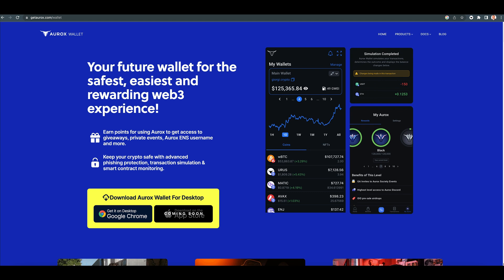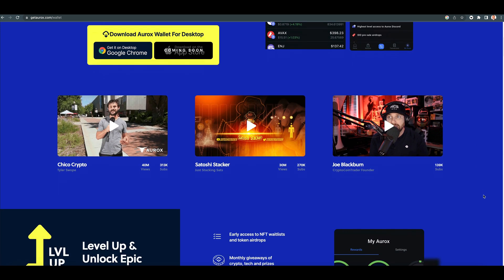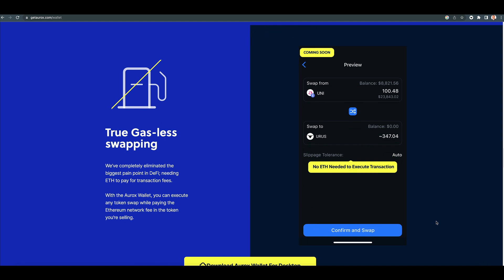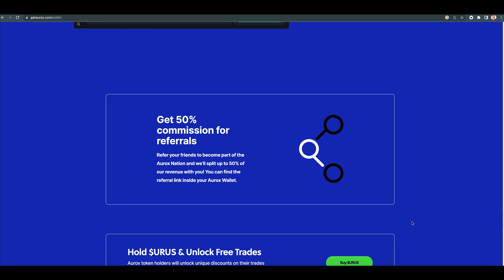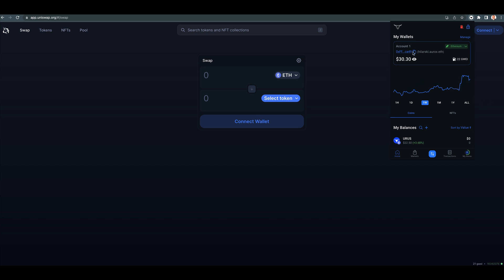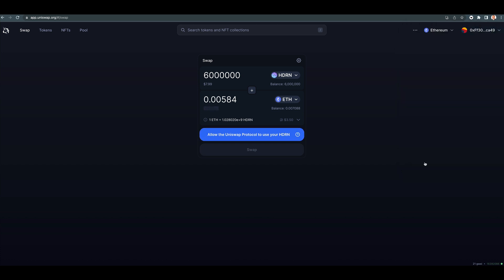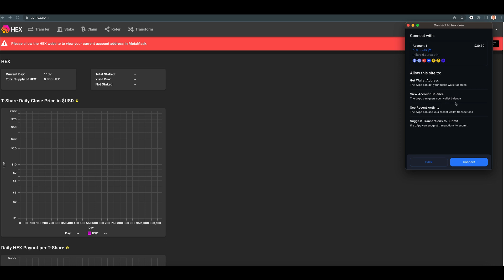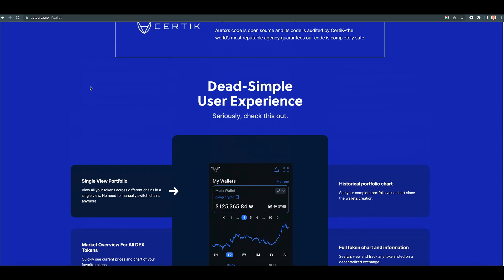Aurox Wallet Review - The Ultimate DEFI and WEB3 Crypto Wallet.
Your future wallet for the safest, easiest and rewarding web3 experience!

Earn points for using Aurox to get access to giveaways, private events, Aurox ENS username and more.

Keep your crypto safe with advanced phishing protection, transaction simulation & smart contract monitoring.

Next-Level Security
Aurox Wallet features several security measures that simply do not exist in any other wallet.

Recover your private keys even without your seed phrase.
Transaction Simulation.
Advanced Phishing Protection.
Smart Contract Monitoring
Open Source Audited by CertiK
Aurox’s code is open source and its code is audited by CertiK–the world’s most reputable agency guarantees our code is completely safe.

True Gas-less swapping
We’ve completely eliminated the biggest pain point in DeFi; needing ETH to pay for transaction fees.

With the Aurox Wallet, you can execute any token swap while paying the Ethereum network fee in the token you’re selling.

1-Click Cross-Chain Swapping
With 1 single click, you can swap tokens from Ethereum chain to Binance chain. Or any other chain for that matter. The simplest, quickest and easiest way to complete multichain interoperability.

Turn your wallet into a full-fledged trading terminal.
Our flagship Aurox Terminal is now built directly into the Aurox Wallet extension. Find hot and newly listed tokens or NFTs. Monitor the entire DeFi market. Chart and trade them without ever needing to connect your wallet to a 3rd party dApp. The full mode is fully decentralized and hosted locally, right inside your browser.